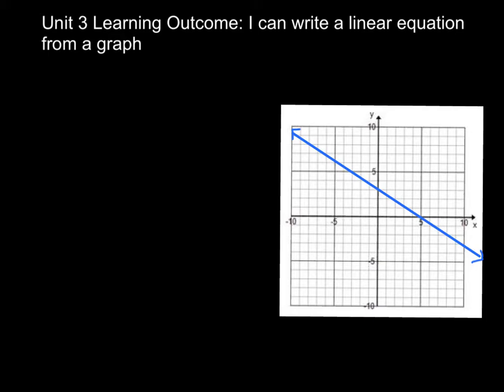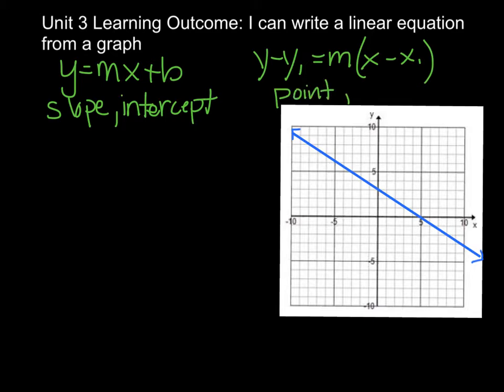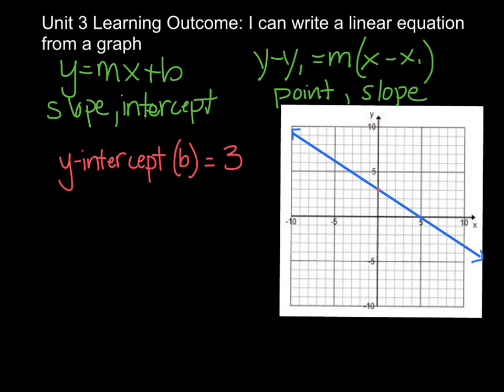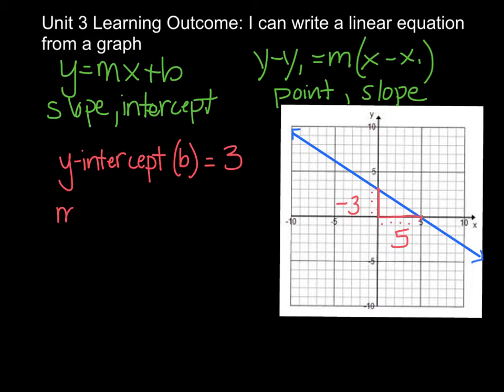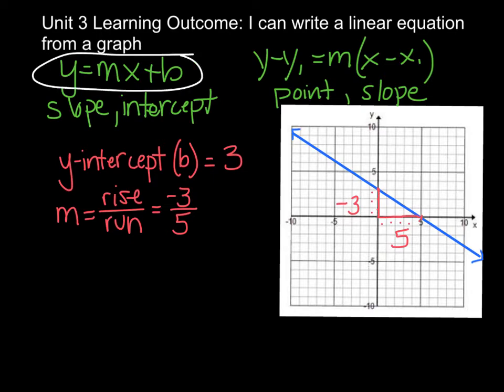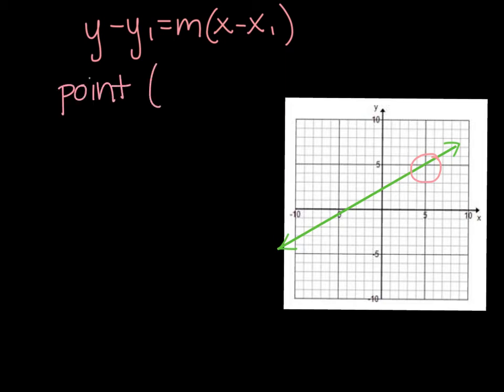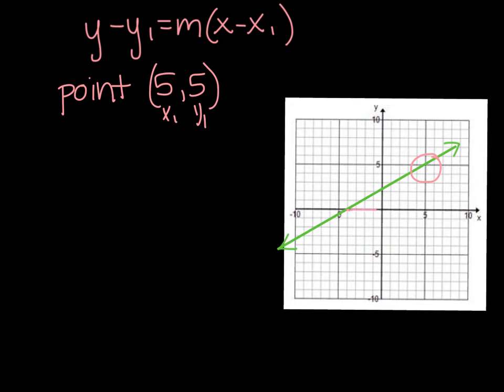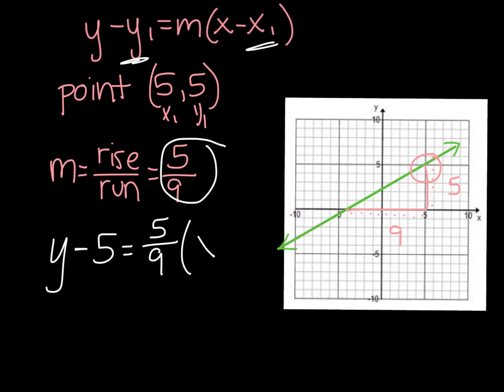Unit 3 - Learning Target - I can write a linear equation from a graph